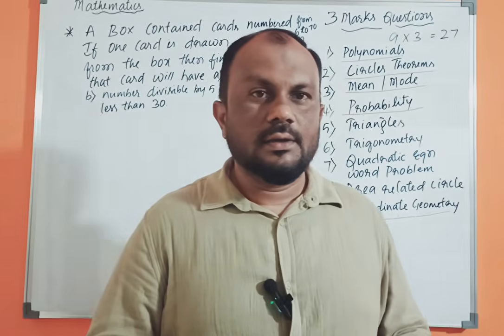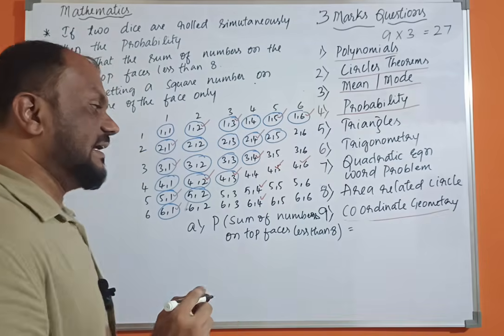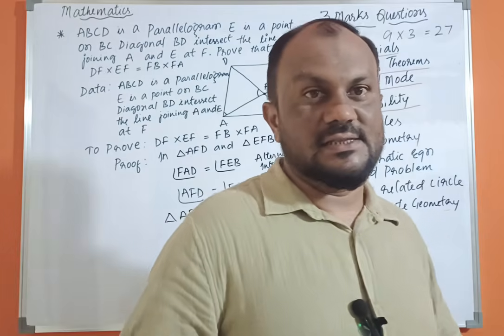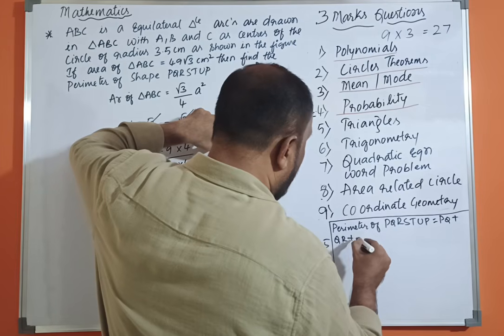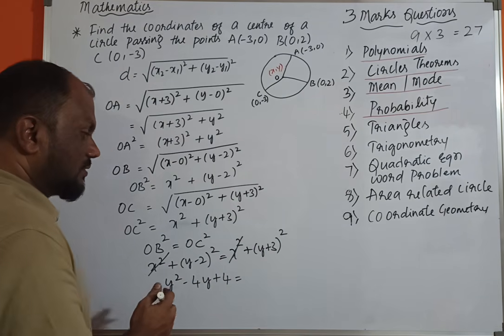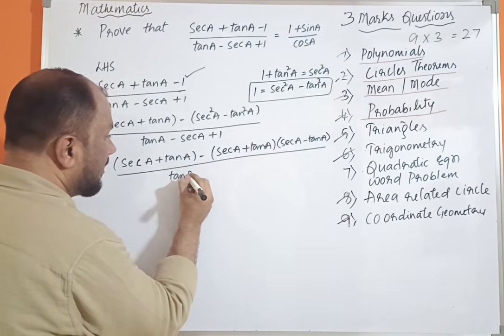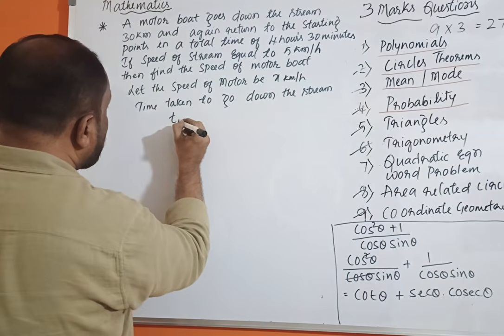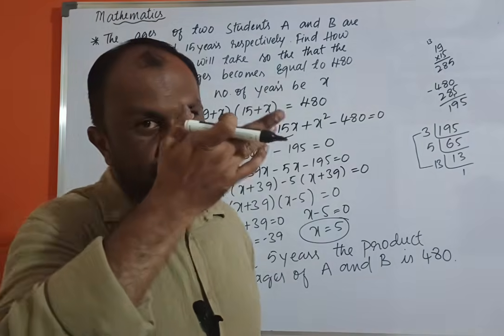Must Learn Mathematics 3 Marks Concepts Part -2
Must Learn Mathematics – 3 Marks Concepts (Part - 2) | SSLC Exam 2025-26
In this video, we cover important 3-mark questions and concepts that are very useful for the SSLC Mathematics Exam 2025-26. These topics are carefully selected based on previous question papers and exam trends.
✨ What you will learn:
Key concepts for scoring full marks in 3-mark questions
📌 This video is perfect for students who want to revise quickly and score high marks in Mathematics.
🎯 Focus Topics:
Coordinate Geometry
Area Related to Circles
Important Application Problems
📚 अभ्यास makes perfect — practice along with the video for best results!